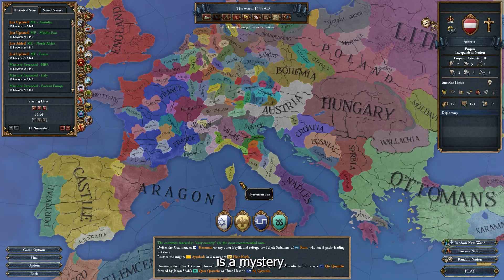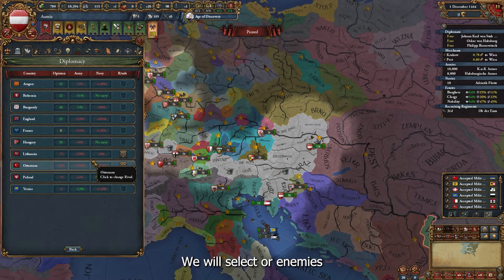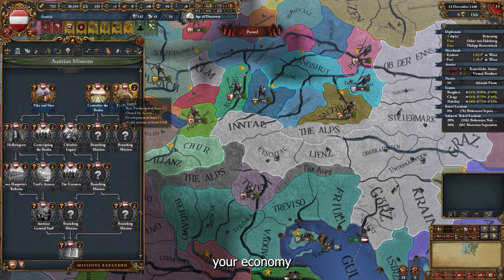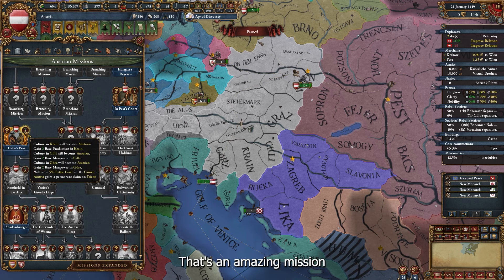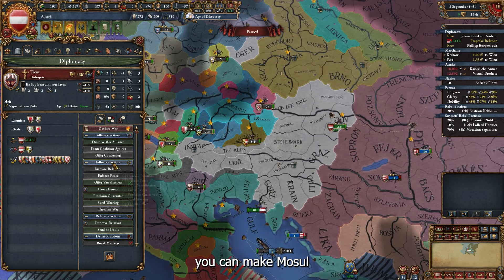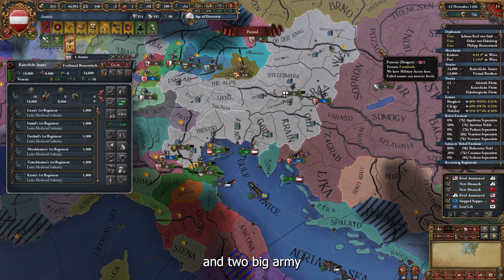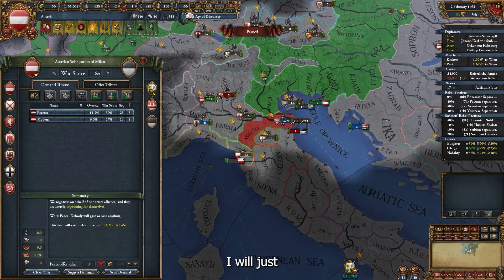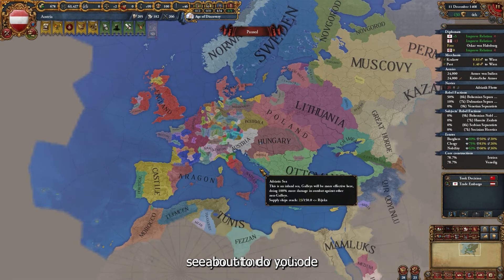ONE CROWN TO RULE THEM ALL | EUROPA UNIVERSALIS 4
Did u know that an Austrian chin is considered a weapon? Me neither! Today we are destroying those countries that tried to run away from our Personal Union!

Europa Universalis IV is a grand strategy game published by Paradox Interactive. This is an unofficial video, not endorsed by Paradox Interactive.

Wanna see more spicy content like this one?

00:00 Starting Moves/Estate
03:06 Bohemia PU
07:20 Hungary PU
11:20 Burgundy PU
12:45 Milan Vassal
15:15 End

The following DLC is used in this series:

Eu4 Lions of the North Origins leviathan Emperor DLC, Dharma, Rule Britannia, Cradle of Civilization, Third Rome, Mandate of Heaven, Rights of Man, Mare Nostrum, The Cossacks, Common Sense, El Dorado, Art of War, Res Publica, Wealth of Nations, and Conquest of Paradise.